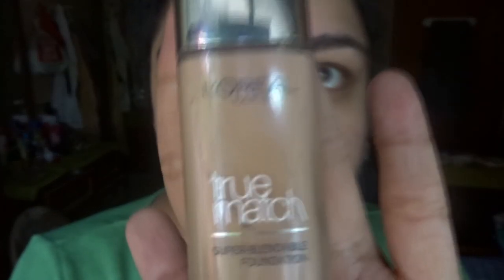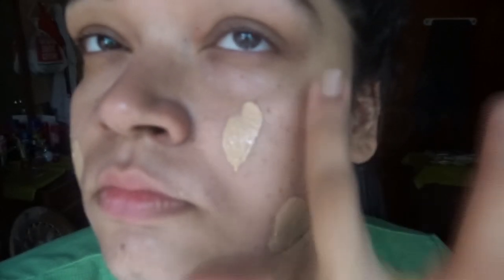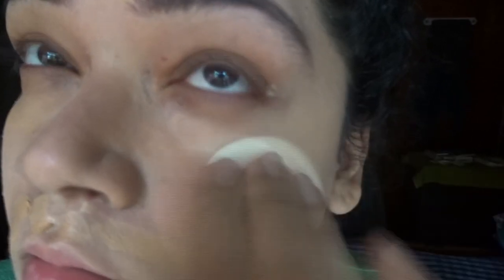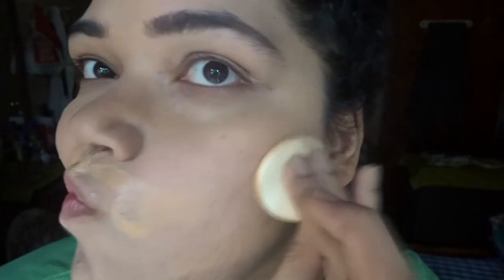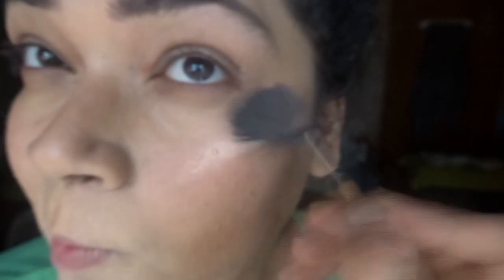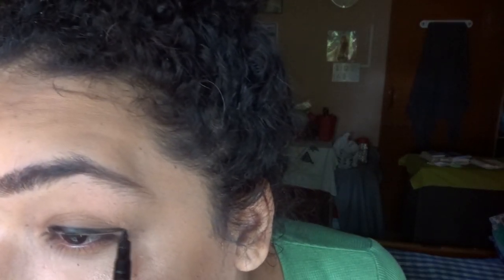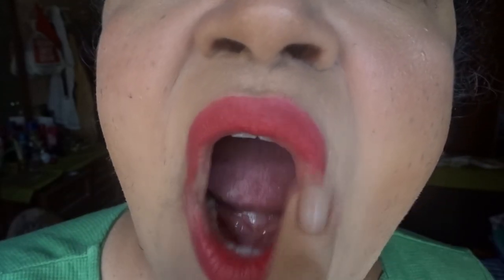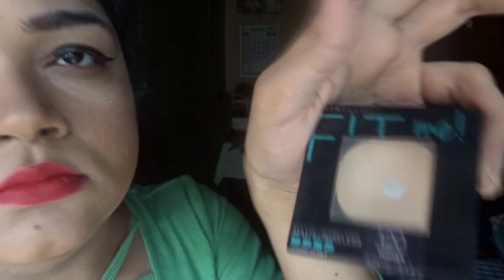Your Make Up Routine not my Make Up💄 Routine 😊.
Products used:

1. Seaweed Gel.
2. L'Oréal True Match Foundation.
2. Concealer.
3. Bronzer.
4. Blush.
5. Highlight.
6. Eyebrow pencil.
7. Felt Tip Eyeliner.
8. Red Lipstick Shades - Maybelline Creamy Mattes.
9. Maybelline Fit Me Compact.
10.  Make up Setting Spray.

P.S.- You can use whatever Make Up Products you like. Anything that WORKS for YOU BEST.
This is what i do most of the times.